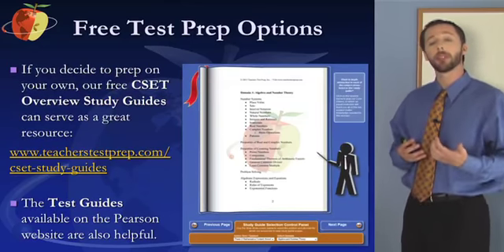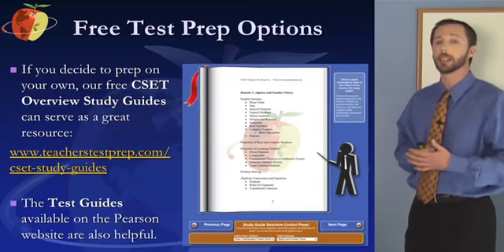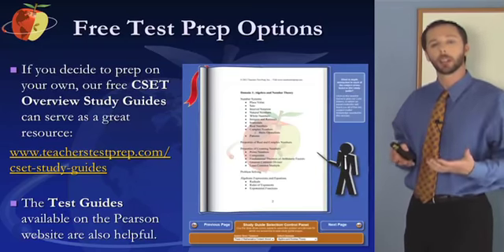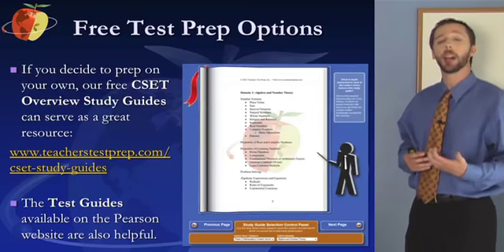CSET Test Prep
This video provides an overview of free and paid CSET test prep options.  to learn more and begin your preparation.